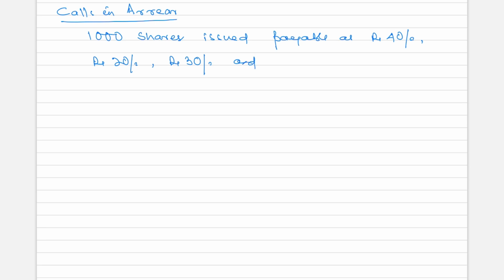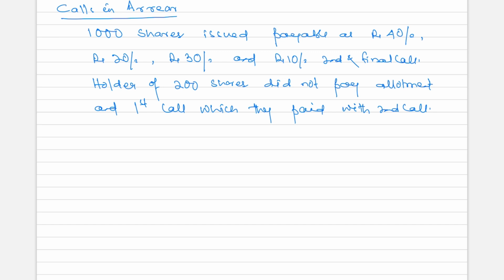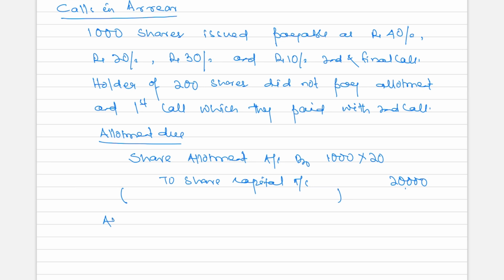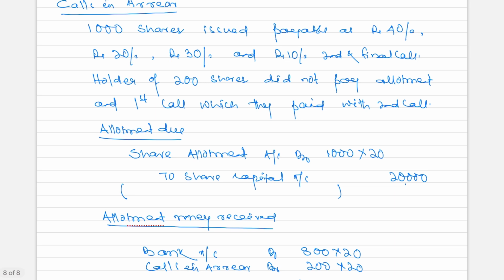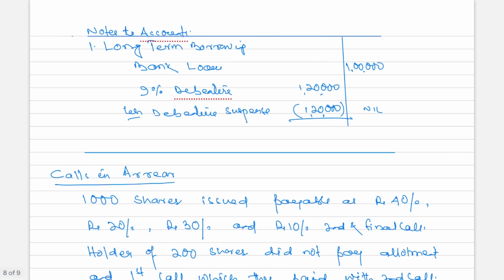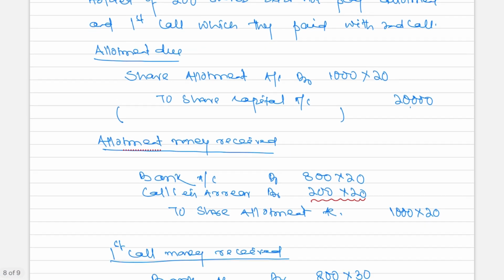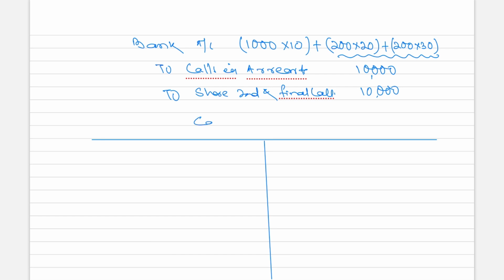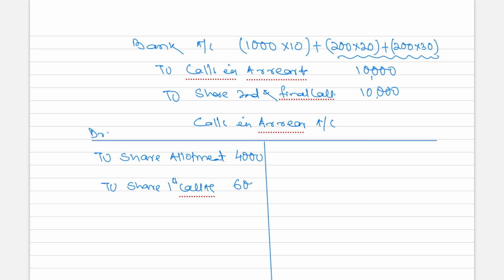Calculation of Calls in Arrear and Calls in Arrear Account - Company Accounts